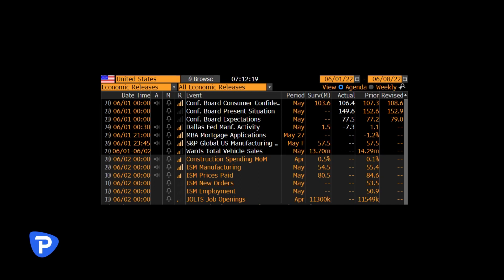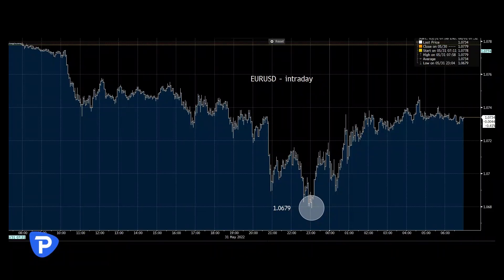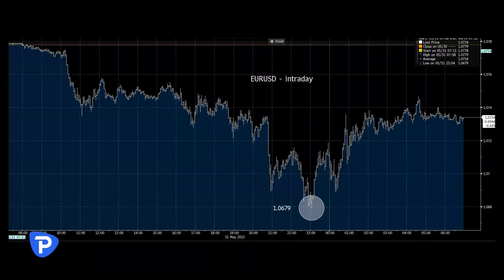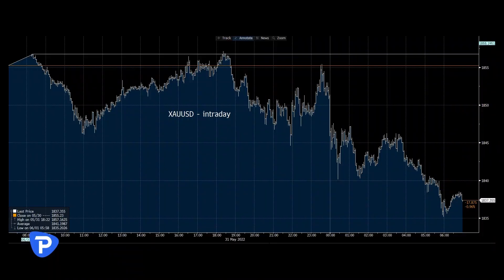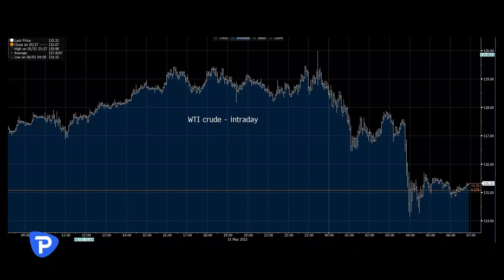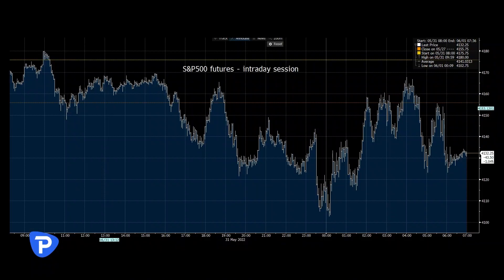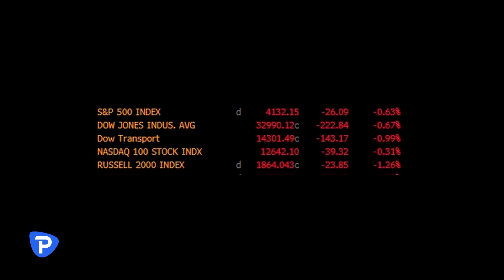Markets in 2 Minutes (1 June)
It's the start of the new month & notably the Fed starts balance sheet reduction. On the day we've seen good gains in the USD, yields higher and gold under pressure

Chris Weston guides us through the movers and shakers on the floor.